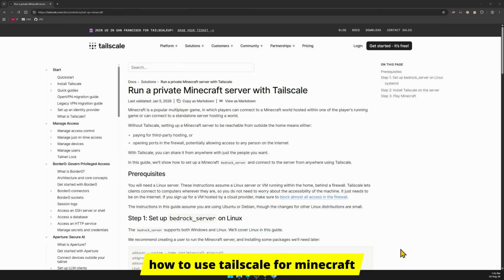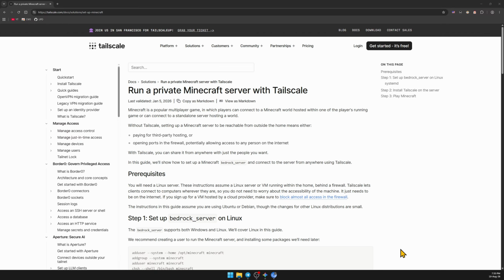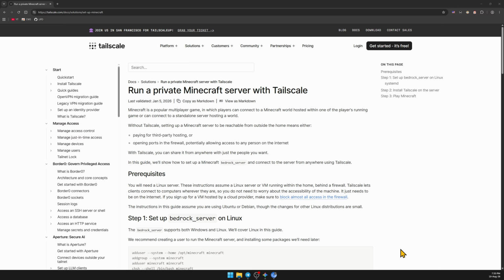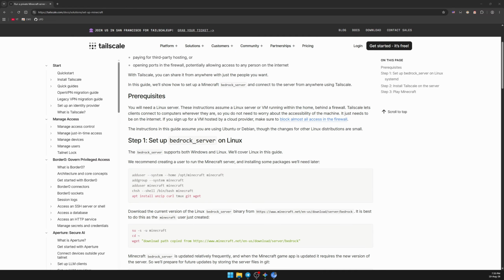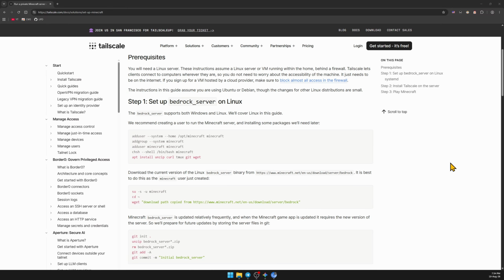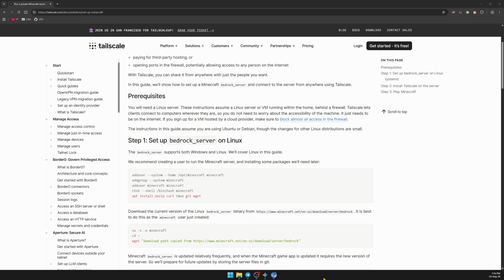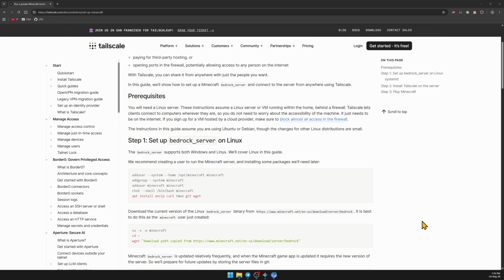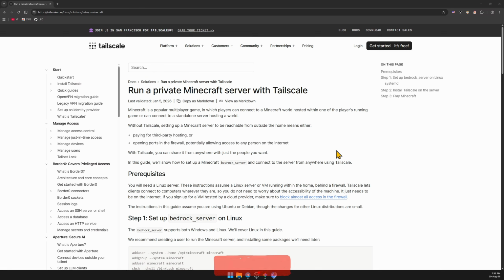How to Use Tailscale for Minecraft (Best Method)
Learn how to use Tailscale for Minecraft with this comprehensive guide! Setting up a private server for your friends has never been easier or more secure. In this tutorial, we dive into the best method for connecting your Minecraft worlds without the headache of traditional port forwarding.

Tailscale creates a secure, private network (VPN) that allows you to play with your friends as if you were in the same room. We will walk you through the entire installation process, from setting up the Tailscale client on your machine to configuring your Minecraft server settings for seamless connectivity. Whether you are running a vanilla server or a complex modpack, this method ensures a stable, low-latency connection every time. Say goodbye to complicated router settings and hello to instant multiplayer gaming. We also cover troubleshooting tips to ensure your server runs smoothly 24/7.

Don't let networking issues get in the way of your builds and adventures! Watch until the end to master this networking tool and take your gaming experience to the next level.